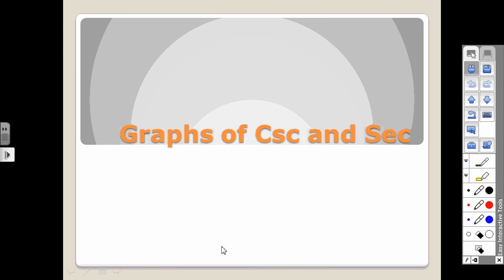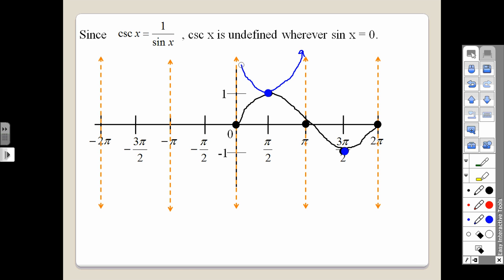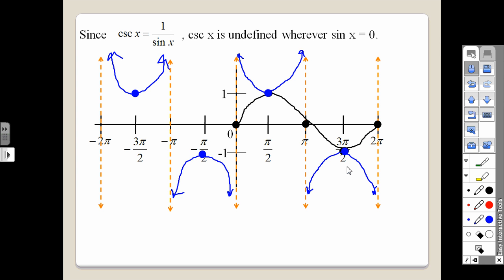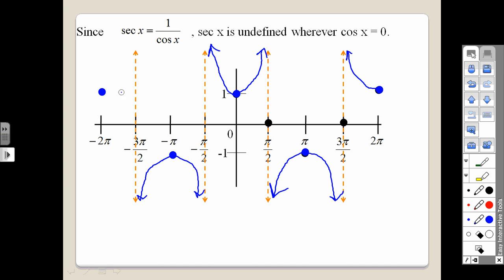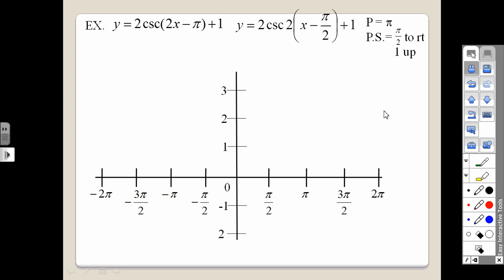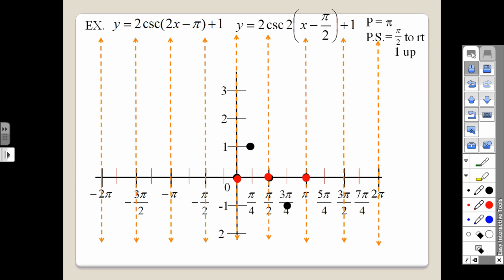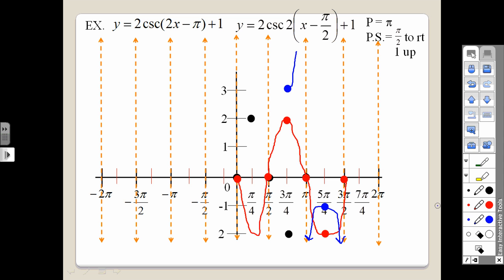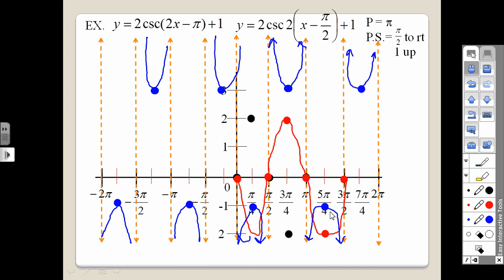Trig Graphs of Sec and Csc